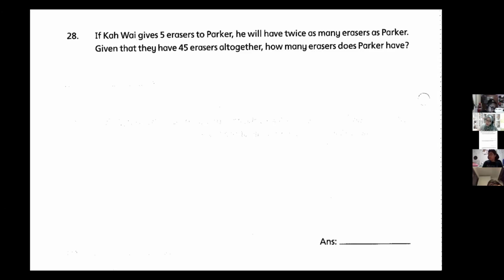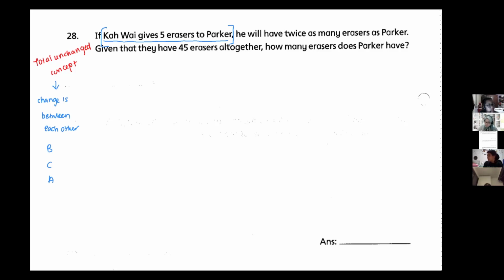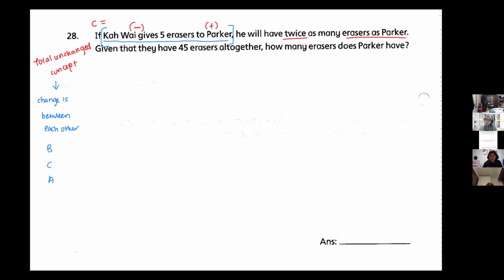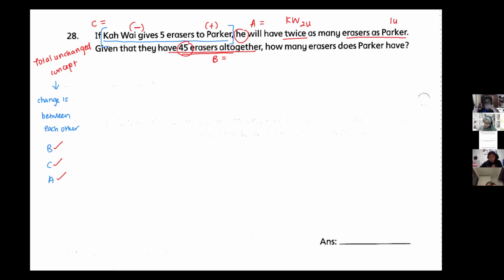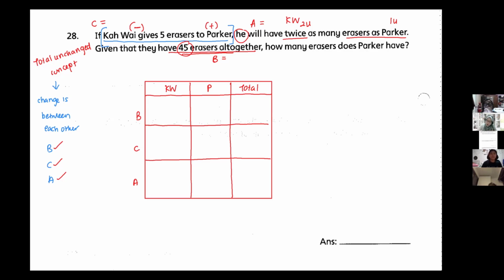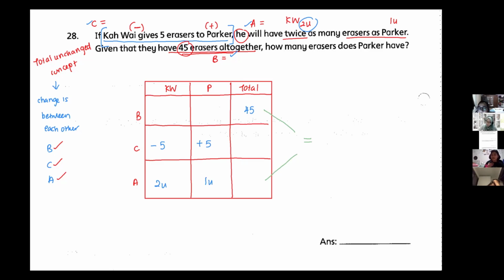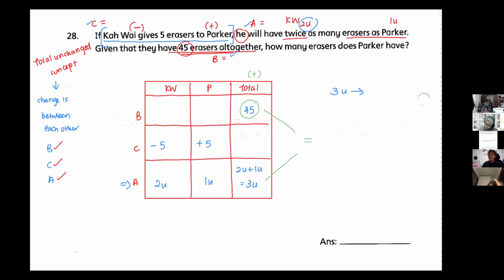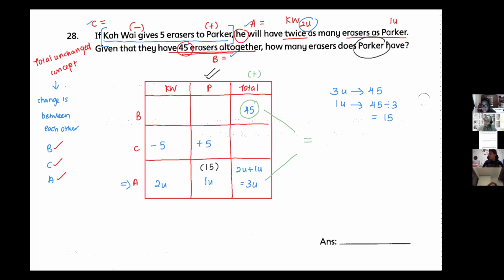Total Unchanged Concept 2 | PSLE 2021 MATHS CONCEPTS MADE EASY ONLINE VIDEOS BY TEACHER HIDAYAH.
Total Unchanged Concept 2 | PSLE 2021 MATHS CONCEPTS MADE EASY ONLINE VIDEOS BY TEACHER HIDAYAH. ENROLL YOUR CHILD FOR MATH COACHING
CLASSES BY TEACHER HIDAYAH WhatsApp NOW 90064044